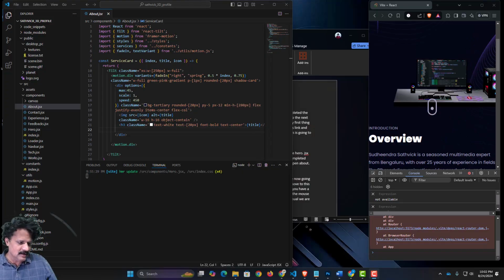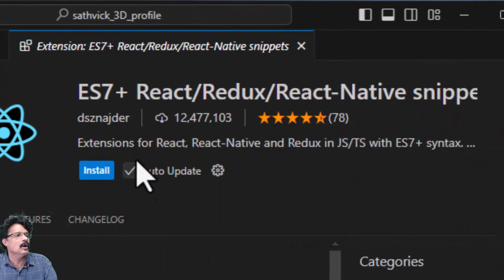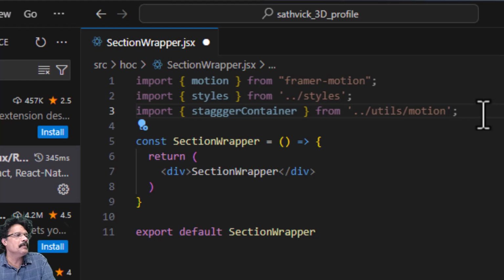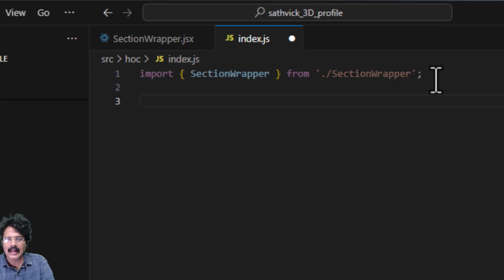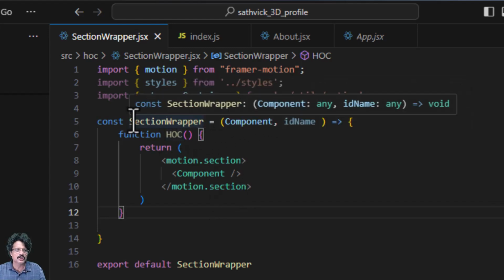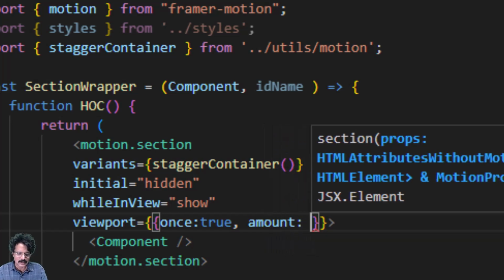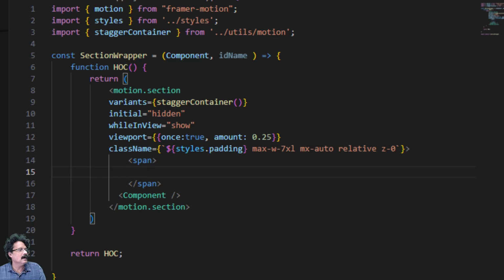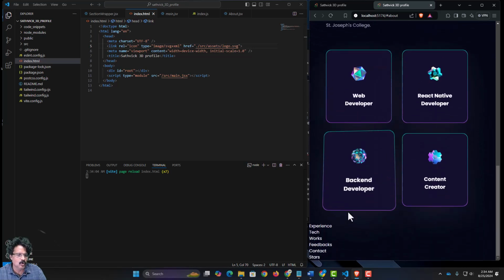13 High Order Components HOC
In this session, you focused on introducing and implementing higher-order components (HOCs) in a React project, specifically creating a SectionWrapper component. You began by correcting a minor typo in the Hero.jsx file which resolved an error. Then, you proceeded to set up a new HOC folder and developed the SectionWrapper.jsx component to encapsulate other components for consistent styling and behavior. After installing necessary React snippets and setting up imports, you crafted the SectionWrapper to apply animations and styles uniformly across different sections of the website. This component was then utilized in the About.jsx file to enhance its structure and presentation, ensuring elements like animations and alignments were correctly applied and managed through the SectionWrapper. Finally, you modified the page title and logo path to reflect the updated branding, concluding with testing the new navigational features and animations integrated via the SectionWrapper.

completed SectionWrapper file

Completed HOC index.jsx file

finished About.jsx file